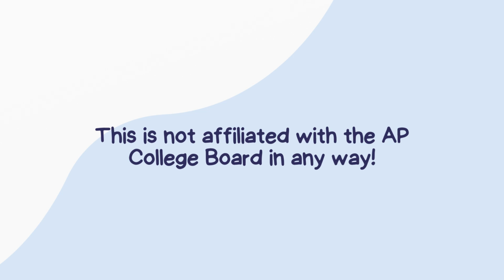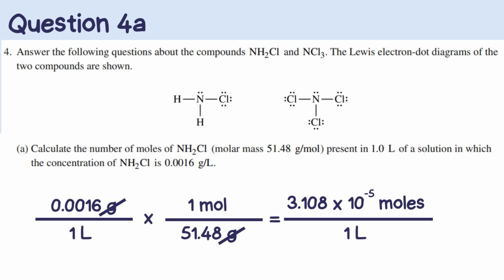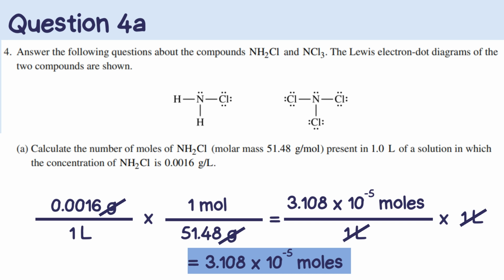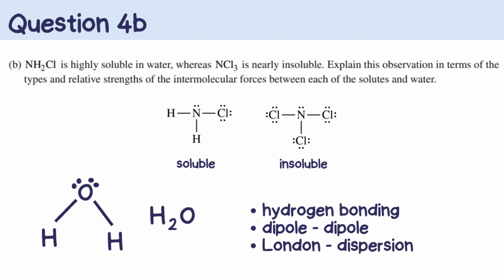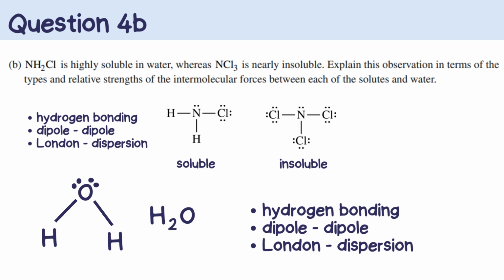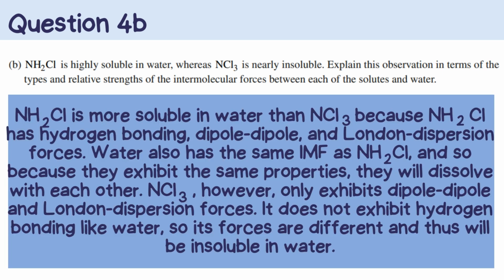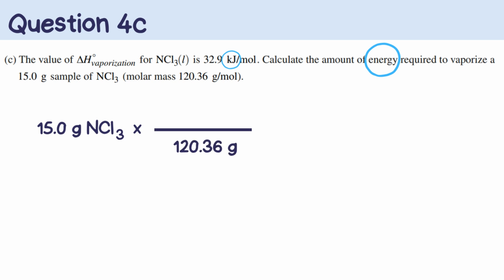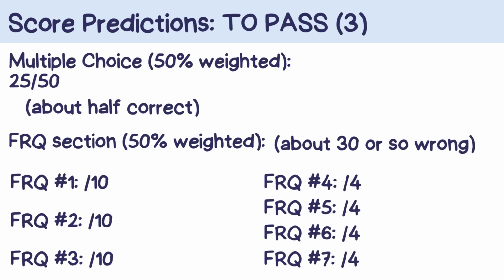AP Chemistry 2022 FRQ #4 Answers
Description:
In this video, we'll be going over the AP Chemistry 2022 FRQ. Learn how to analyze information, do stoichiometry, compare compounds using intermolecular forces, and SO MUCH MORE!!

Did you take the AP Language 2022 Test this year? Do you want to know the answers?

About me:
Name: Betsy
Age: 17
Hobbies: Piano, dance, debate, and CHEMISTRY!!
Fun fact: I am left-handed!